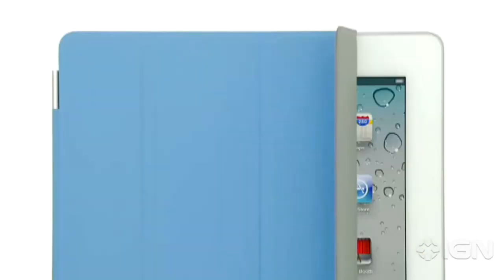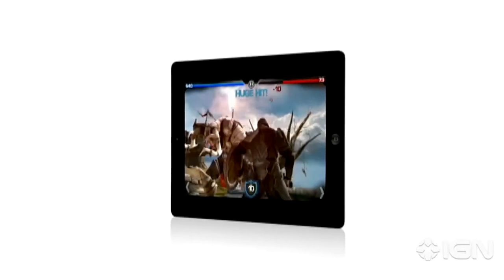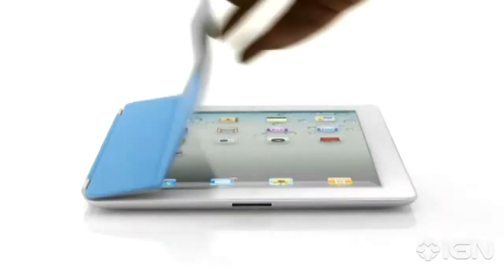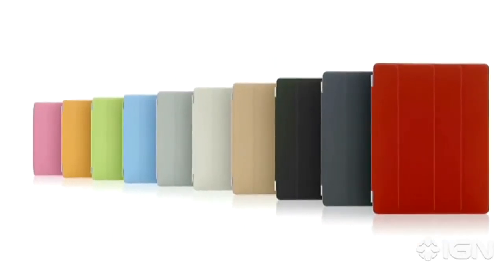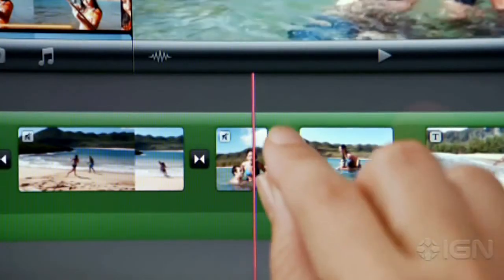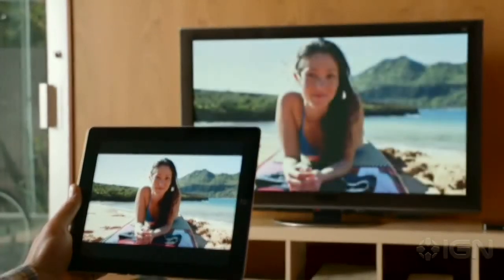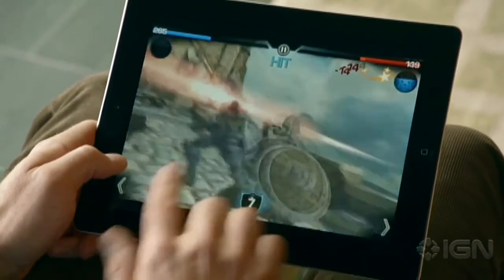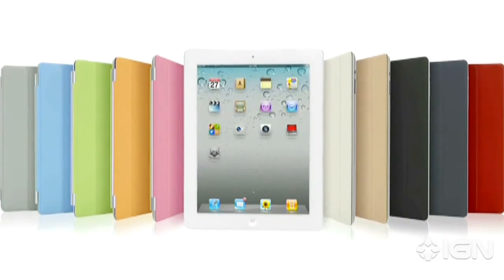Apple iPad II Tablet PC. Fotovideoboom.nl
Apple iPad II product presentatie